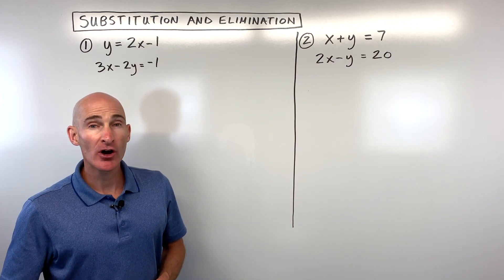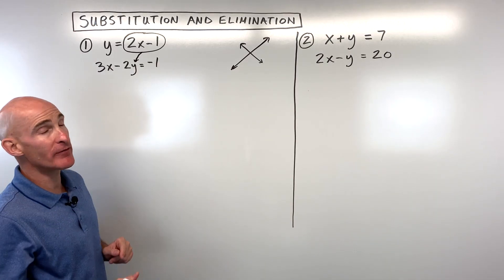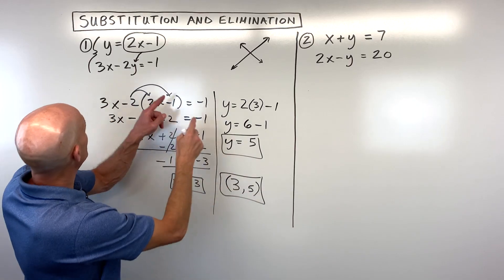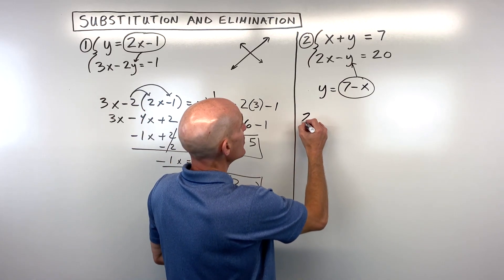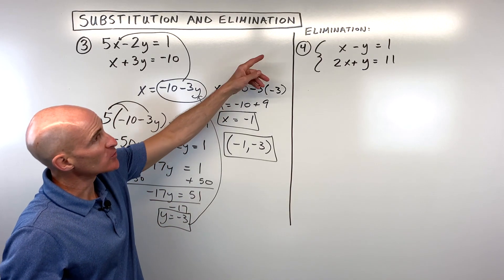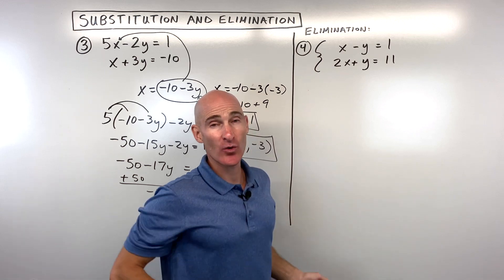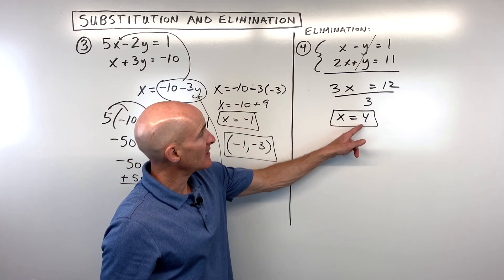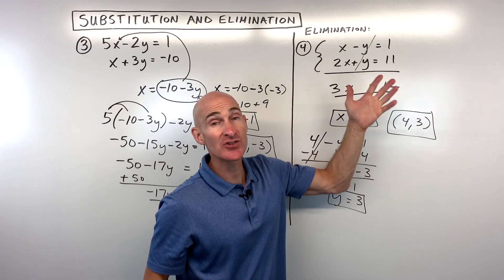Solving Systems of Linear Equations Using Substitution and Elimination with 2 Equations 2 Variables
Learn how to solve systems of linear equations using two powerful methods: substitution and elimination! This comprehensive video will guide you through 10 detailed examples, helping you master both techniques to find the point of intersection for two lines.

We'll start with the Substitution Method, demonstrating how to isolate one variable in an equation and substitute its expression into the other equation. You'll see how this reduces the system to a single equation with one variable, making it easy to solve.

Next, we'll dive into the Elimination Method, where you'll learn to strategically add or subtract equations to cancel out one of the variables. We'll cover examples where you can directly add/subtract, as well as more challenging cases where you need to multiply one or both equations by a constant before eliminating a variable.

By the end of this tutorial, you'll have a strong understanding of both methods and be able to confidently solve various systems of equations!